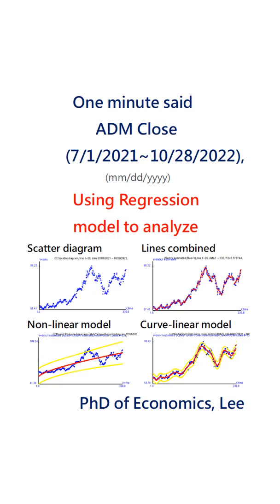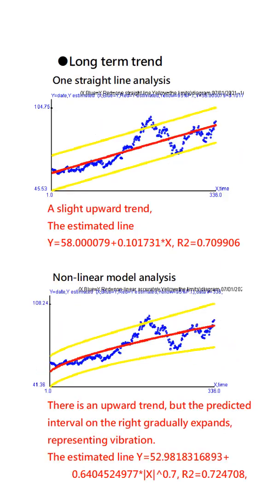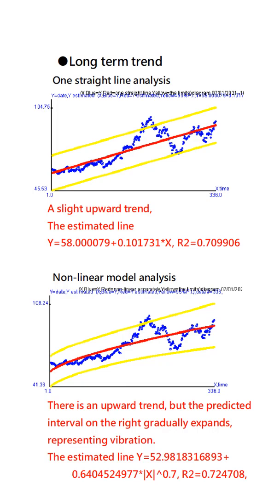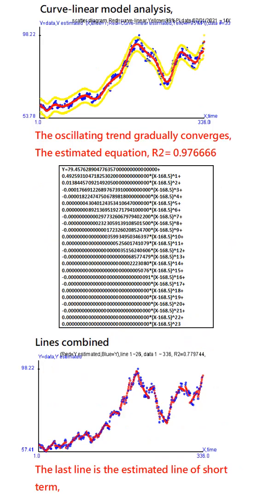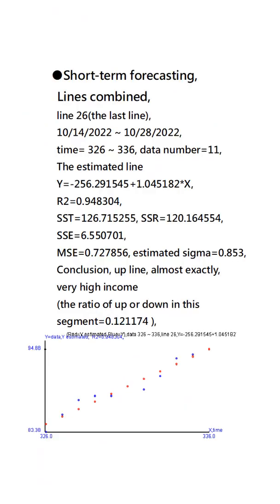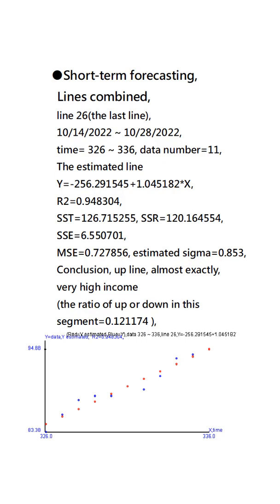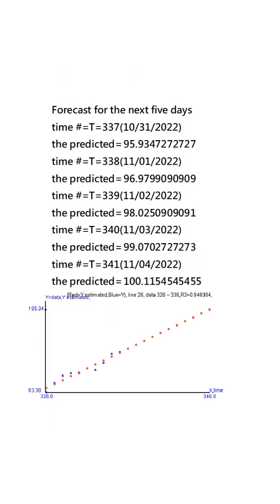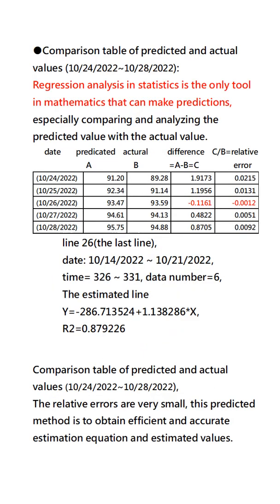Trend of ADM stock prices using regression analysis in Statistics, updated 28-Oct-2022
Facing the uncertainty of the stock market, the trend information can help you know the direction of the stocks.
It provides
1. long term trends from four models, using the regression analysis in Statistics .
2. short term forecasting values of the future five days.
3. testing of the forecasting values and the actual values from the last week.